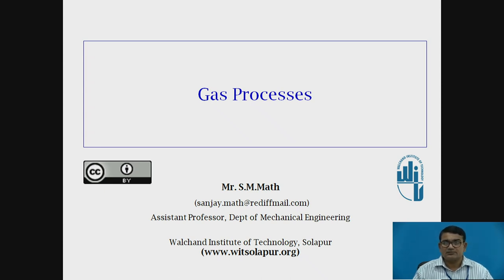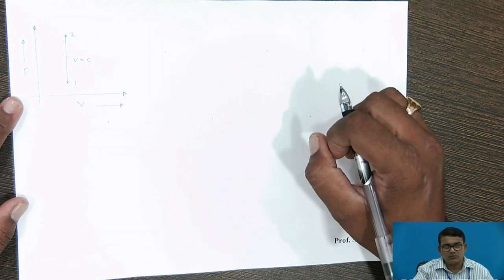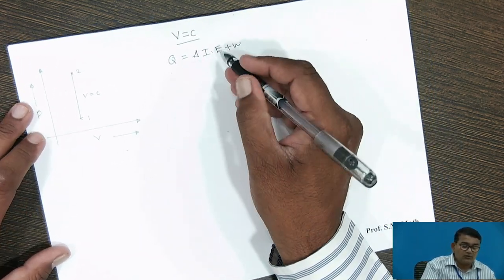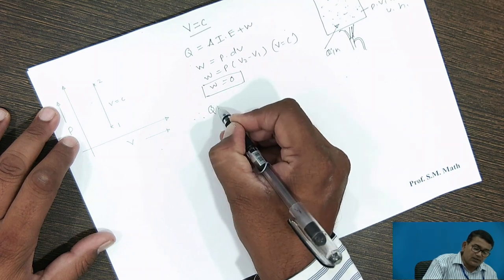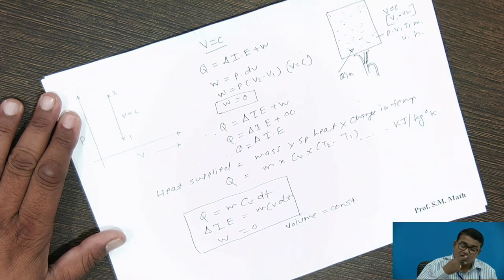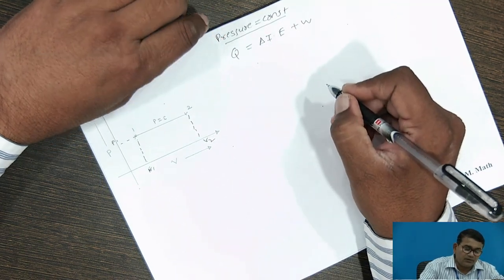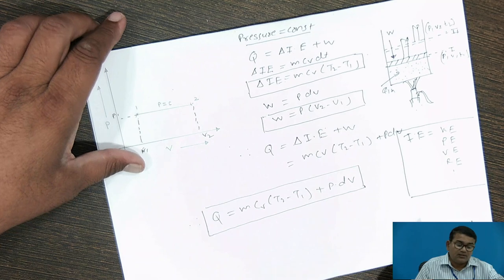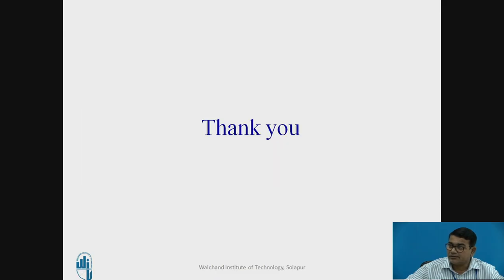Gas Processes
Mr. S.M.Math
Assistant Professor
Mechanical Engineering Deptartment